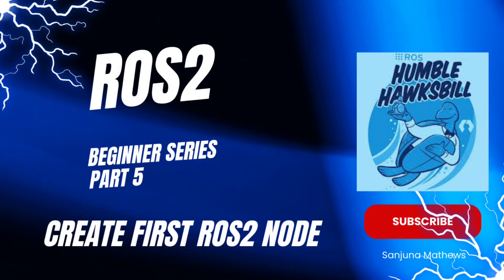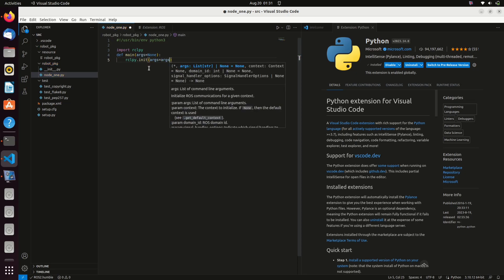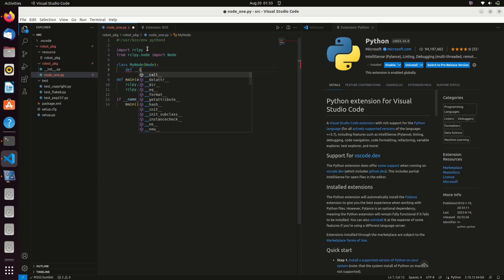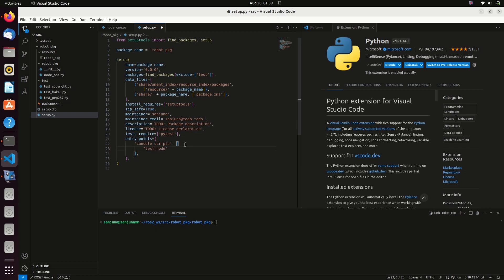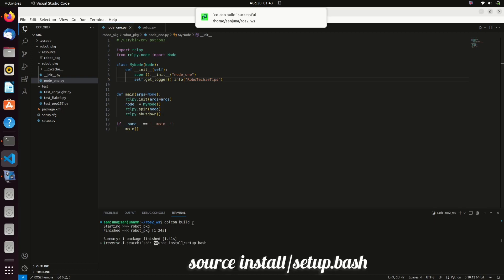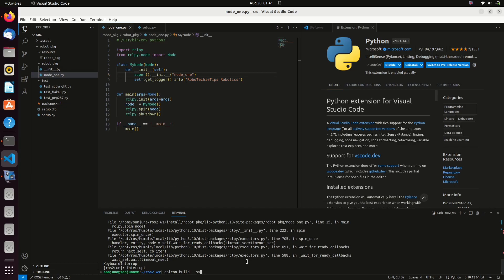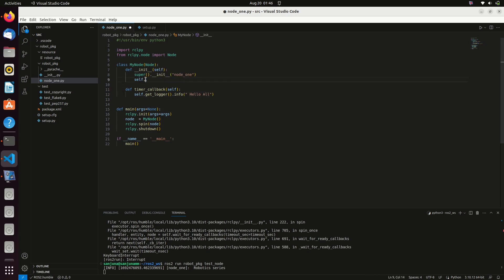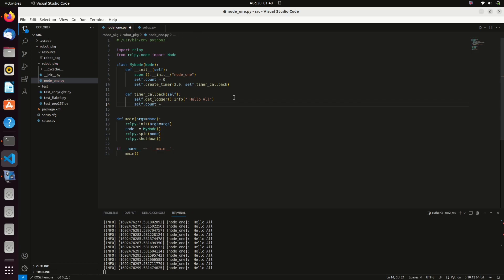Create First ROS2 Node (ROS Humble Beginner Series -Part 5)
ROS Humble Beginner Series -Part 5 - Create First ROS2 Node